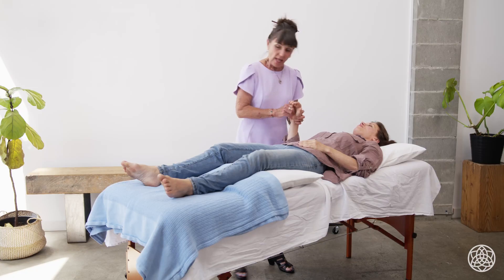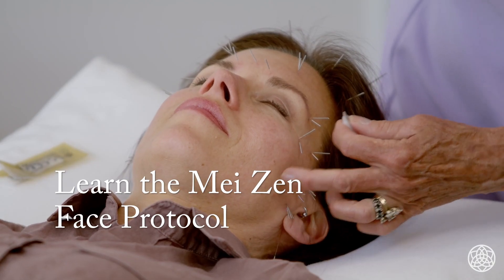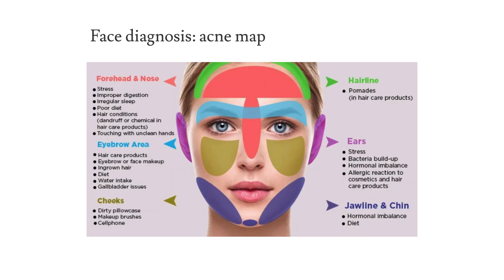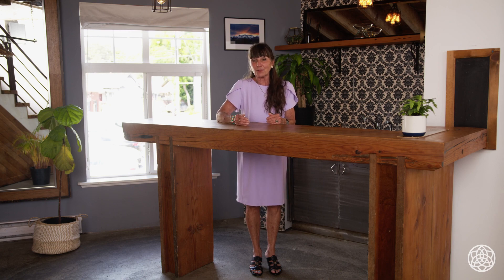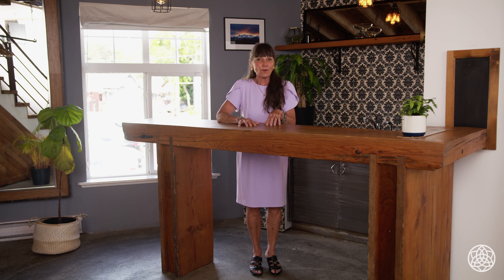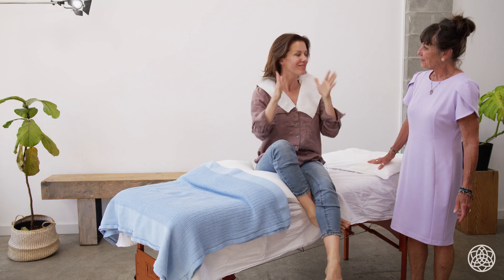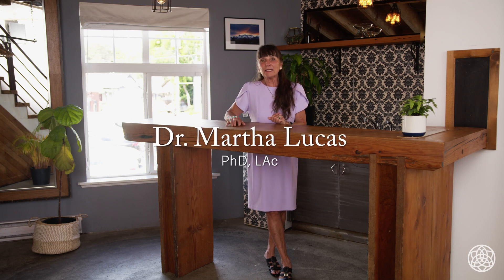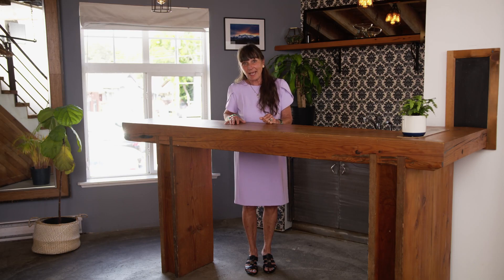Mei Zen Cosmetic Acupuncture with Dr. Martha Lucas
Enhance your patients' vitality and radiance with Mei Zen Cosmetic Acupuncture protocols for the face and neck, taught by the esteemed co-creator herself, Dr. Martha Lucas.